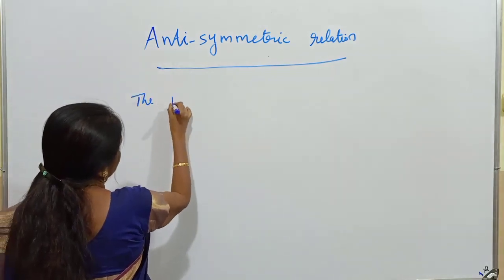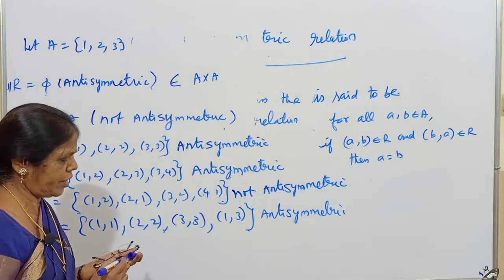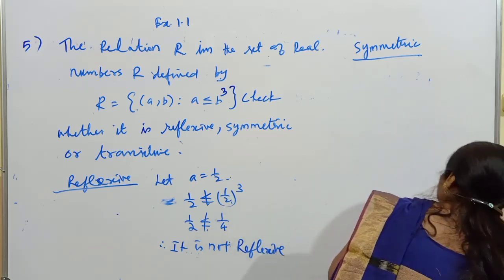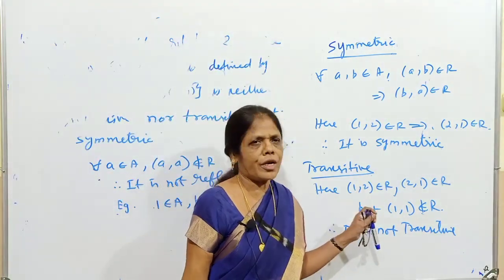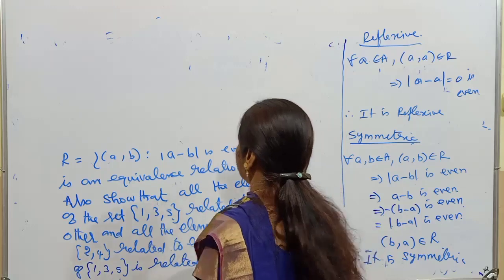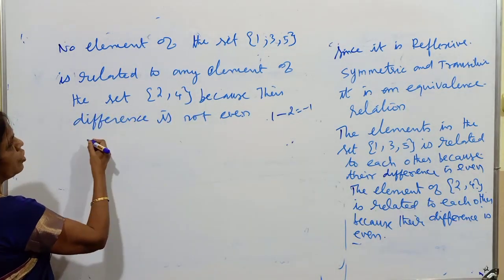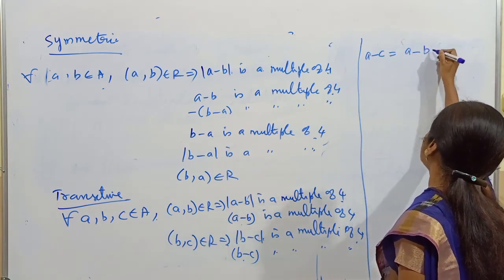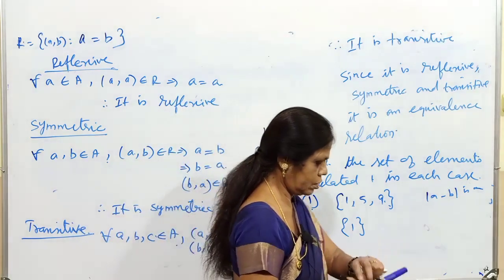MATHS Relation & Functions Lecture 4 04 May